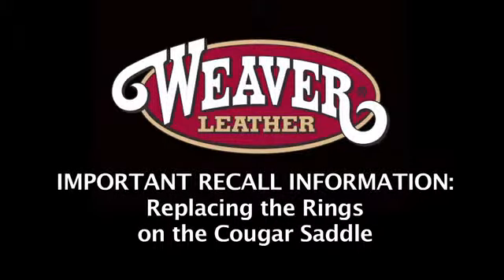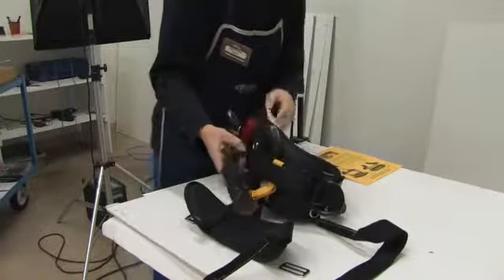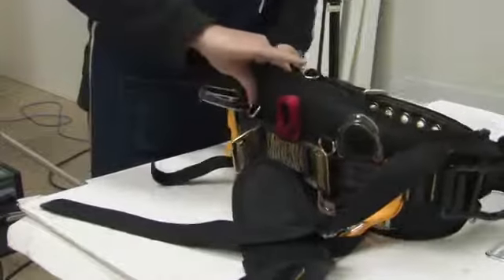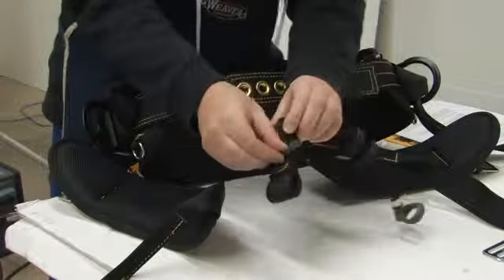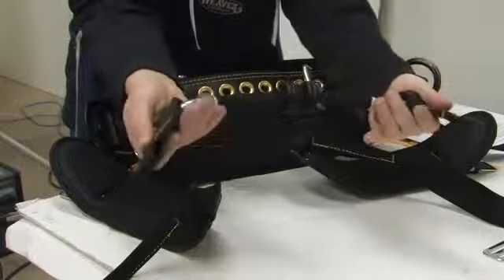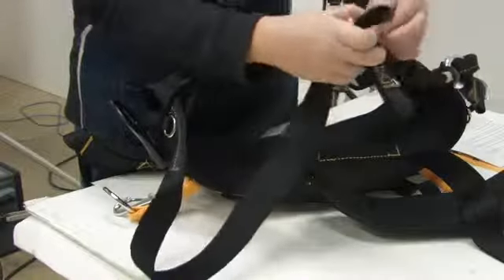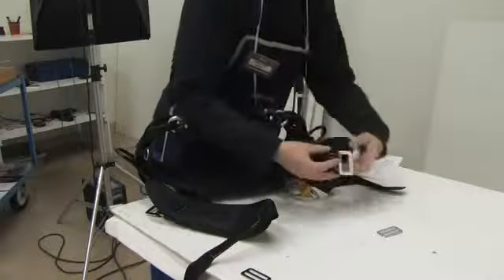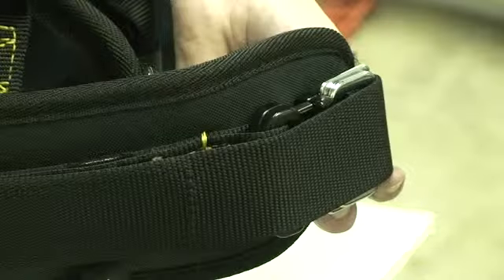Replacing the Ring on the Cougar Saddle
Shows how to replace the Cougar Saddle O-Rings.